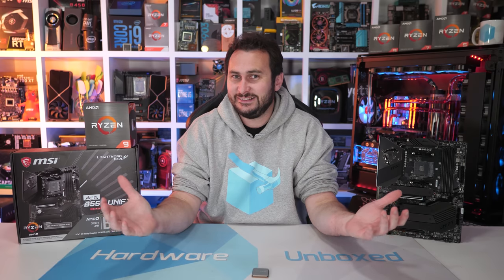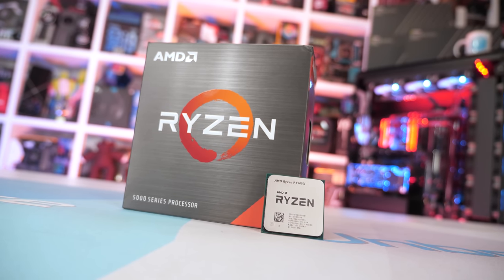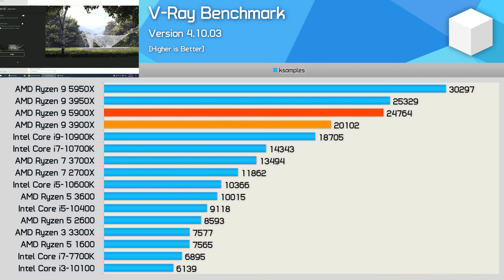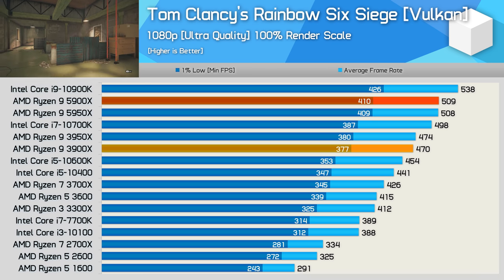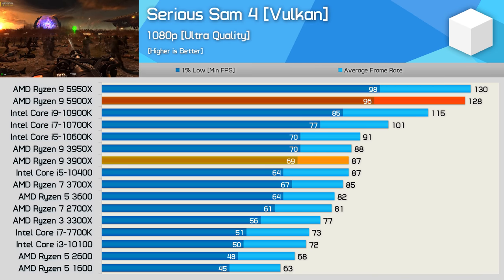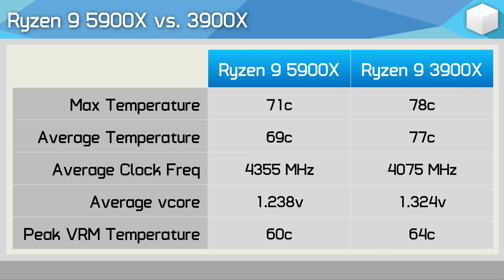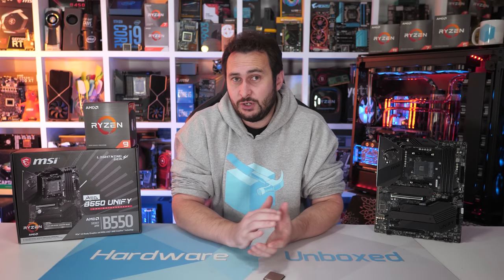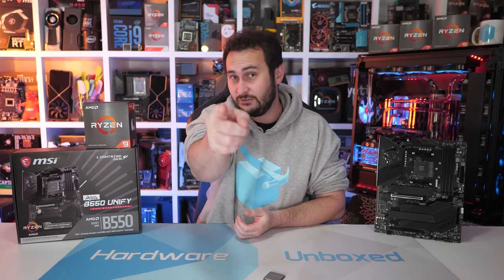AMD Ryzen 9 5900X Benchmark Review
Video Index:
00:00 - Welcome back to Hardware Unboxed
03:23 - MSI B550 Unify
03:48 - Application Benchmarks
09:12 - Gaming Benchmarks
14:16 - Overclocking Results
15:56 - Operating Temperature
17:55 - Final Thoughts